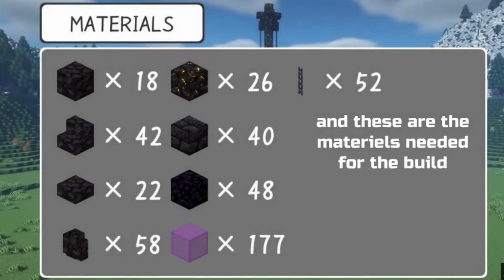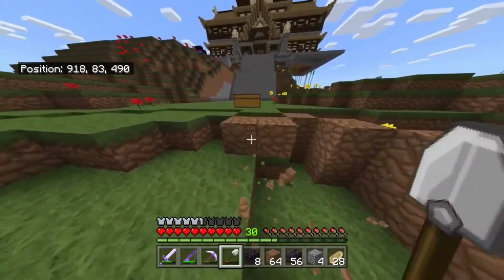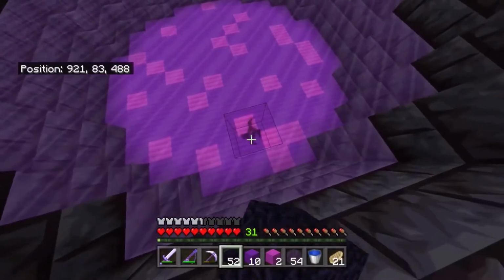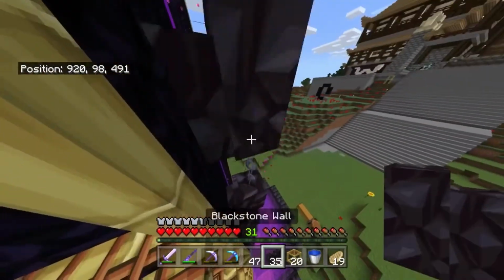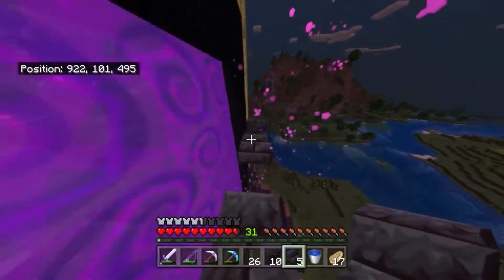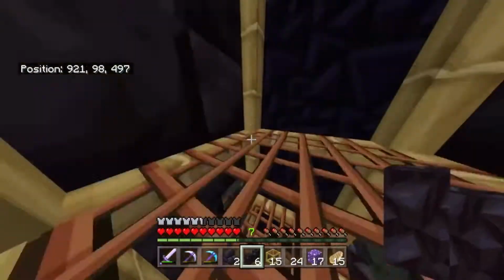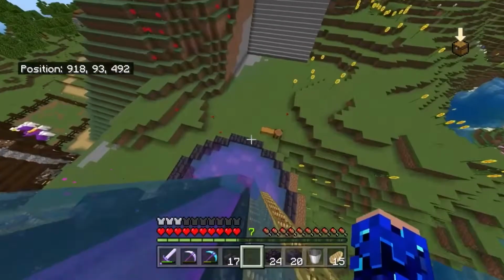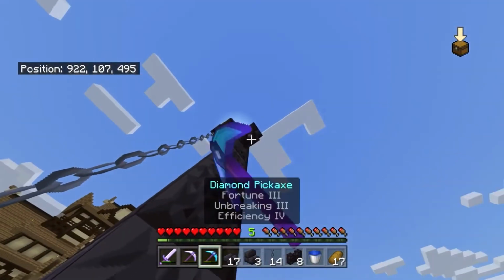The Nether Portal Entrance (Minecraft 1.18 Aries Smp Episode 6)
I have been wanting to build a cool nether portal forever now and finally have the nether expiration video will be soon with many other creators I hope you guys are enjoying the content and if you would like to see the video I use you can do that down below